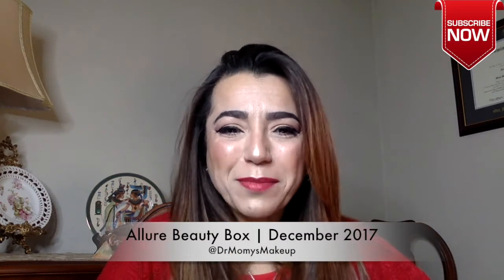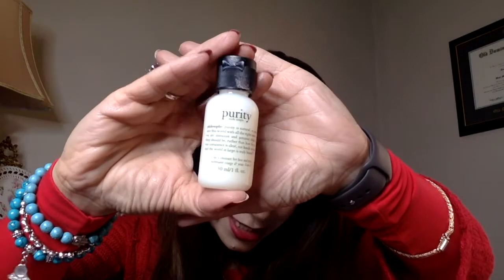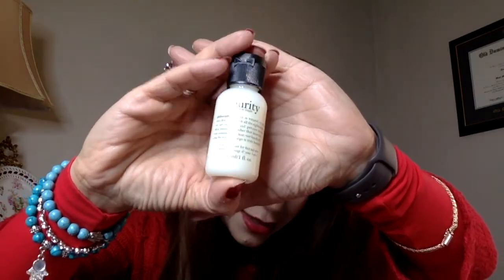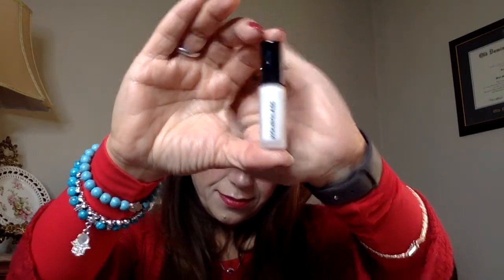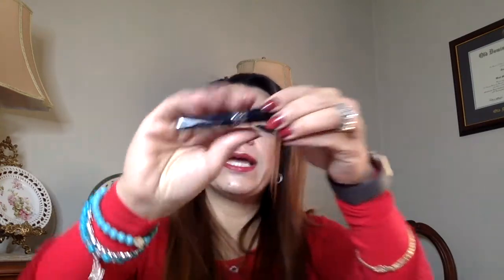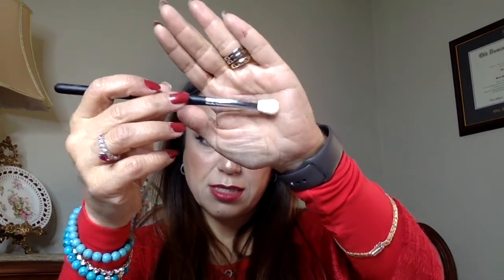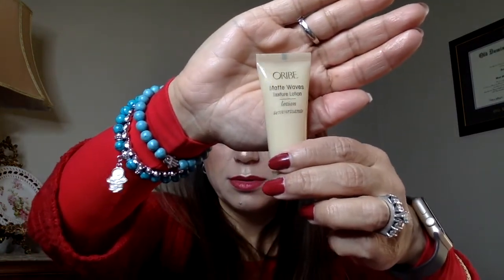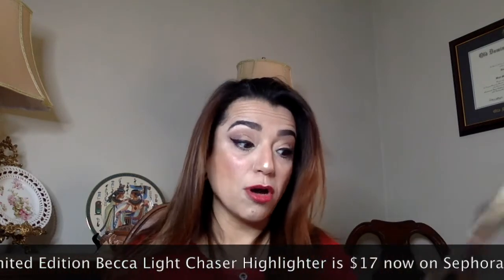Allure Beauty Box | December 2017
Allure Beauty Box Unboxing. Curated by Jaclyn Hill! I hope you enjoy the video :-)